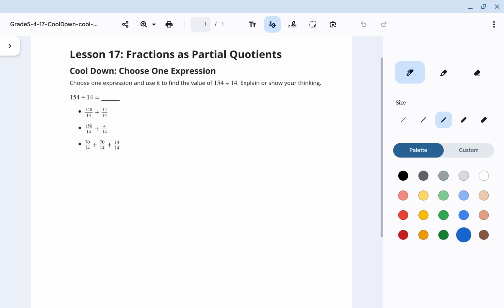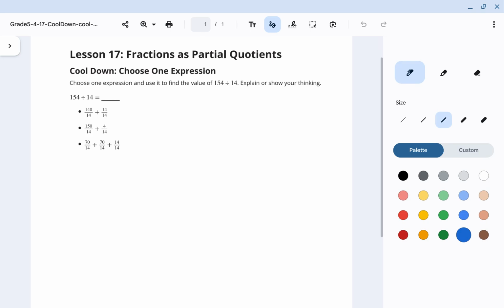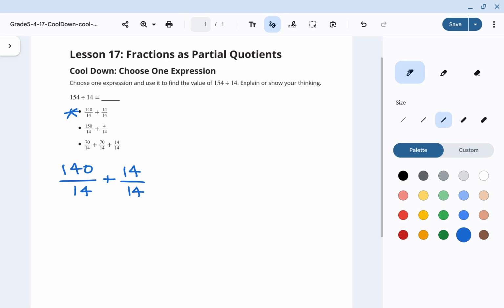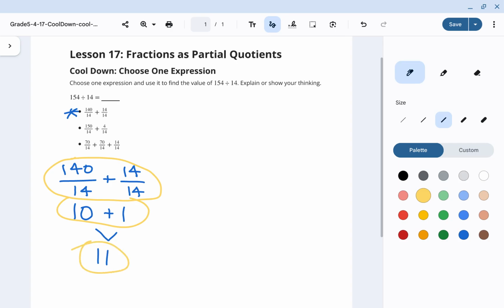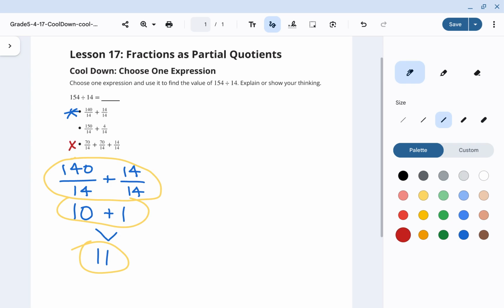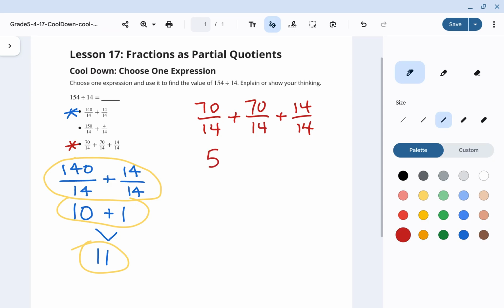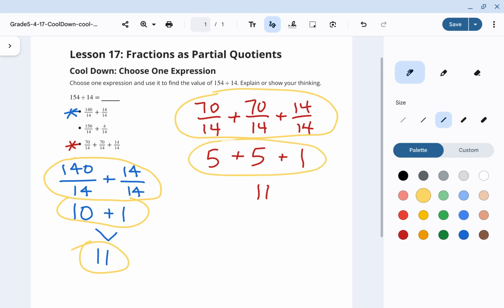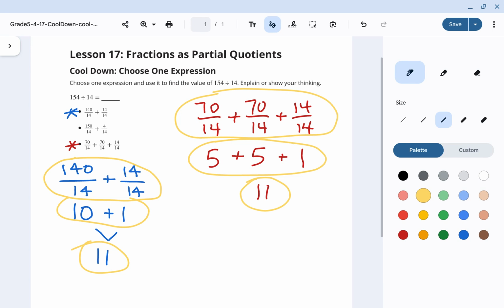Illustrative Math Grade 5 Unit 4 Cooldown 17 KEY